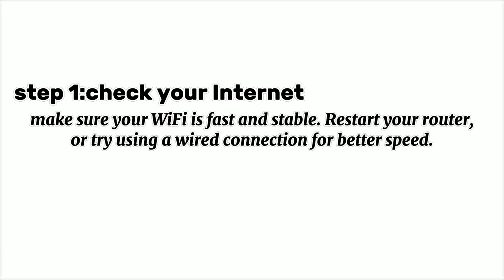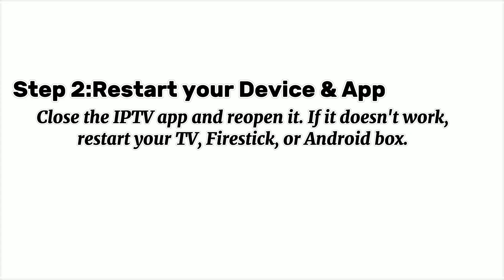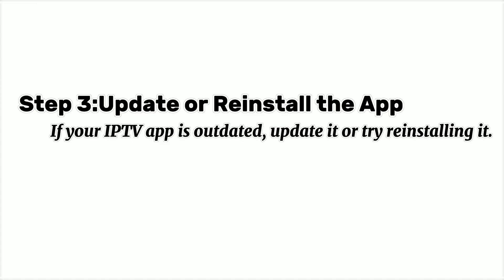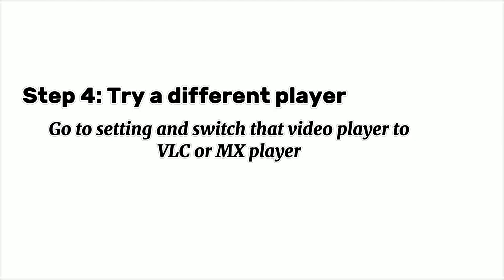How to Fix Playback Error on IPTV Smarters Pro (2025)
HOW TO Fix Playback Error on IPTV 2025 (FIXED)

In this video, I'll show you how to fix playback error on iptv smarters pro. The method is very simple and clearly described in the video. Follow all of the steps & IPTV Not Working... 5 Reasons Why & how to fix playback error on iptv